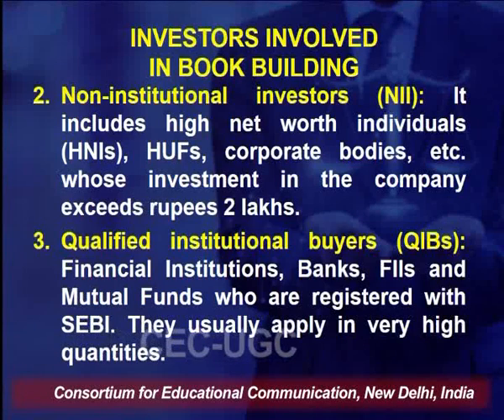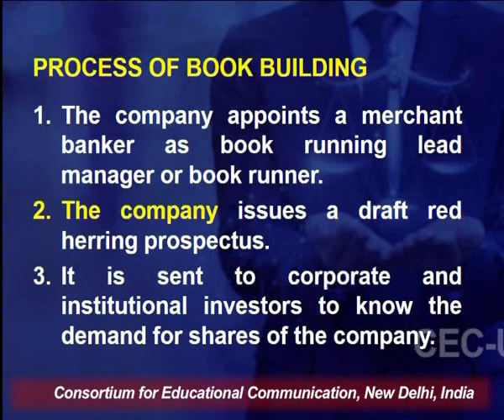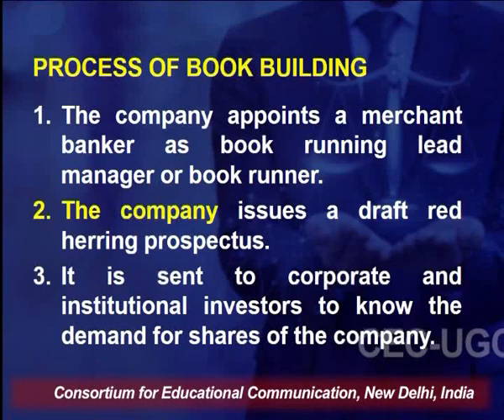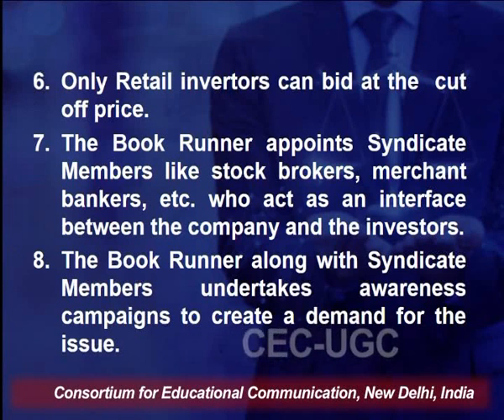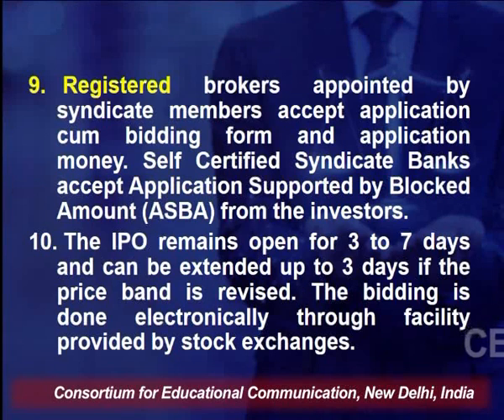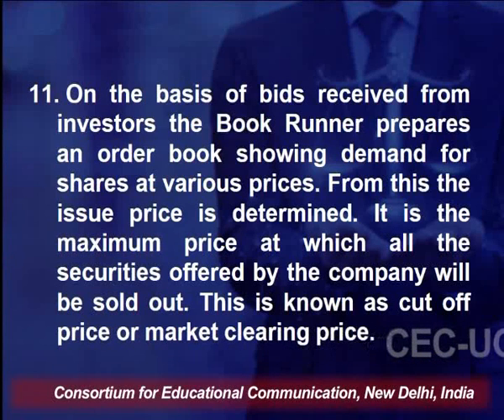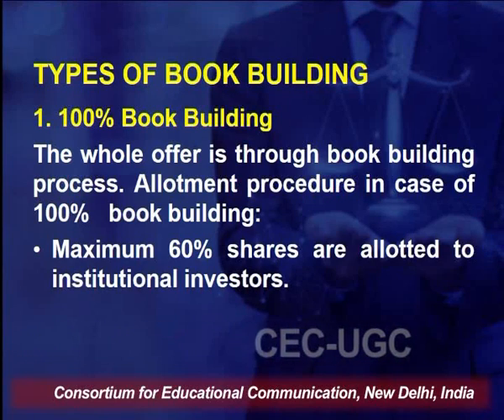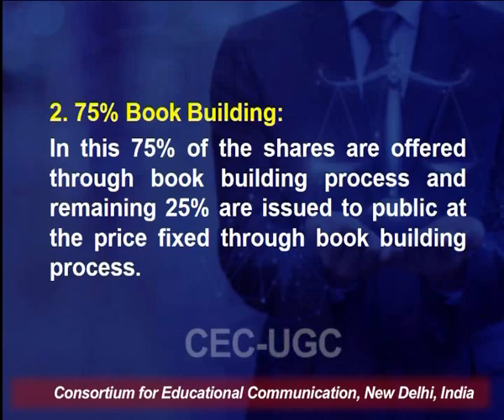Book Building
This Lecture talks about Book Building.